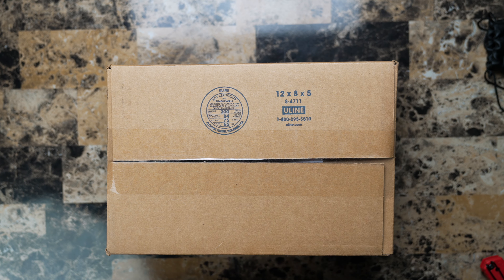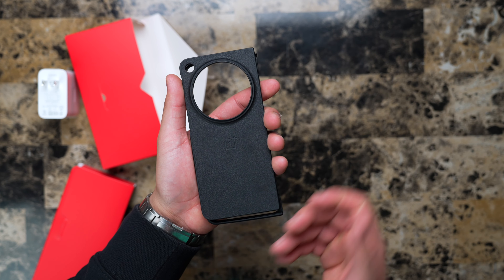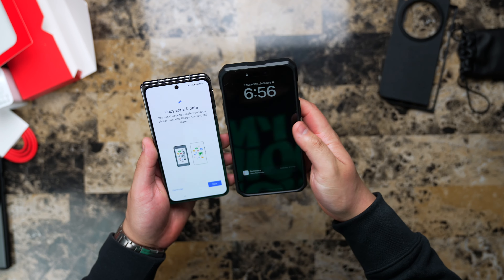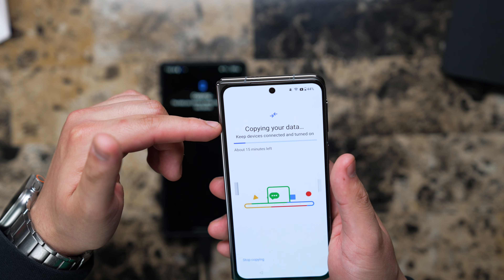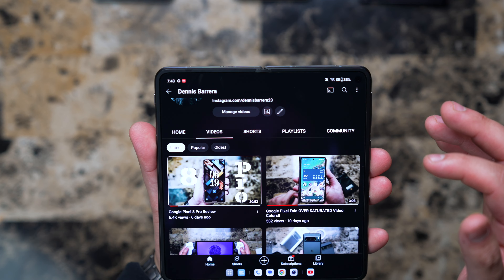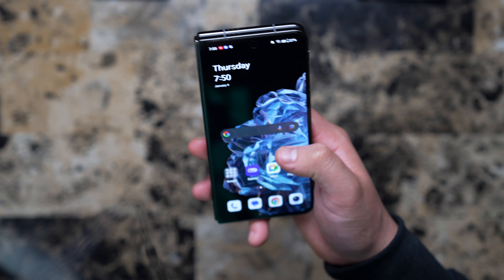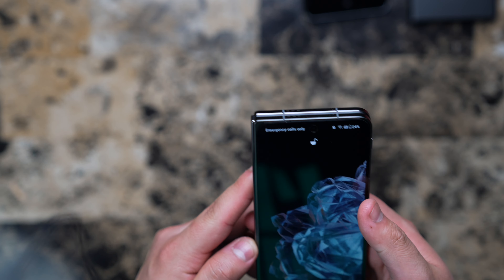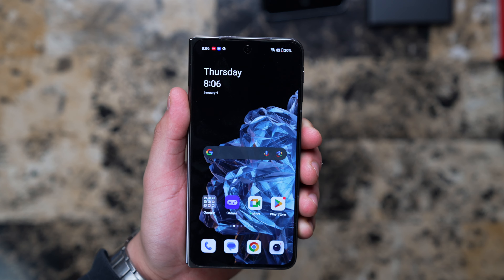OnePlus Open Unboxing & Set Up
Hi and welcome back everyone! We have an awesome video today, so let's get on with the description.

In today's video I will be providing an unboxing  and set-up on the One Plus Open Pixel. I will be going over the current price, display, speakers, battery, built as well as all of it's features!

0:00 - Welcome
0:12 - Unboxing
0:26 - OnePlus Open Box Reveal
0:32 -Packaging Presentation
1:20 - OnePlus Open Unboxing
3:29 - OnePlus Open Phone
4:25 - First Impressions
4:32 - Set Up
10:53 Phone Experience
11:55 - Speaker Test
13:26 - Camera Test
14:30 - Basic Specs
16:10 First Impressions AGAIN
16:48 - Dislike
17:34 - Camera Settings
18:18 - Video Test
19:02 - First Impressions Recap
19:53 - Price
20:23 - Wrapping Up

As always, thank you all so much for watching! Hope you enjoyed and learned something new from today's video. Also SHARE, I highly appreciate it!

If you guys ever want a specific video on anything, comment!!

Hope you have a great morning, day, evening or night!